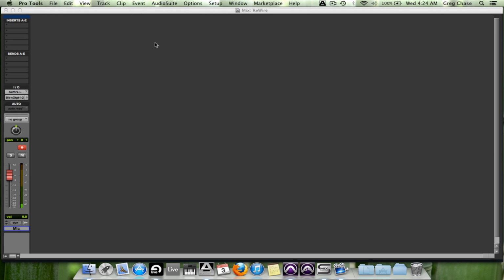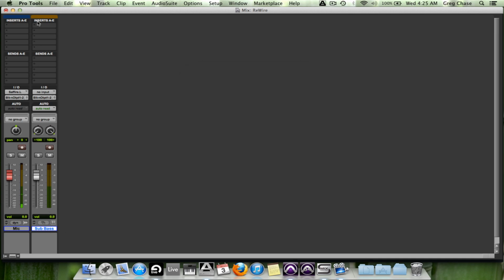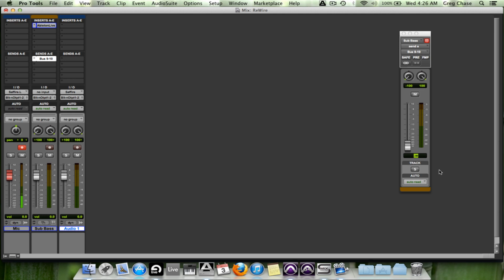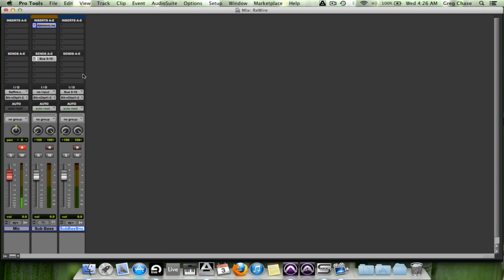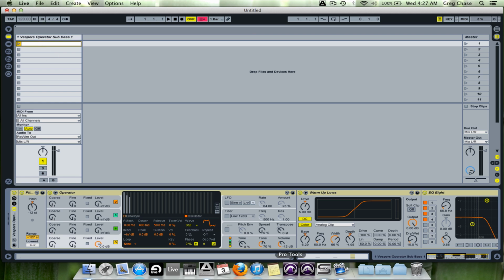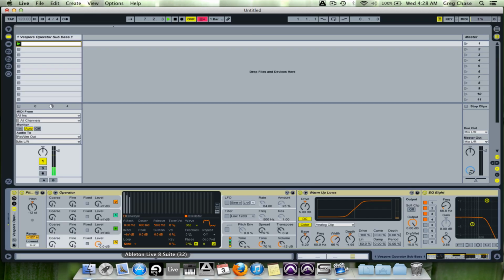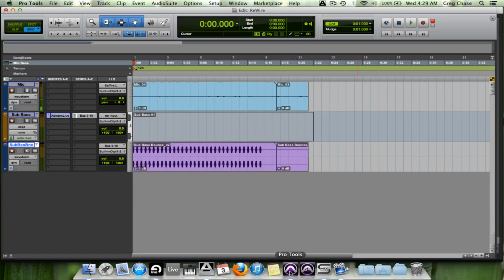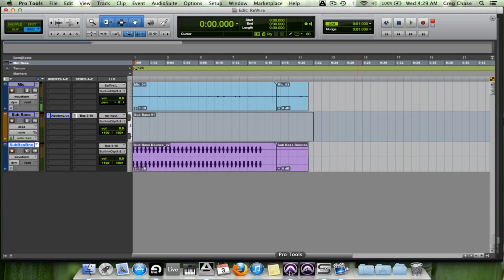Ableton Tips & Tricks #11- ReWire To Pro Tools 10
Despite loving Ableton, I will sometimes work in tandem with Pro Tools. This video shows how to accomplish this feat.